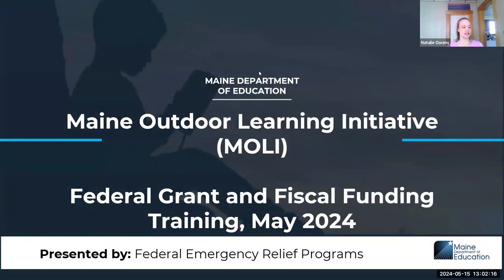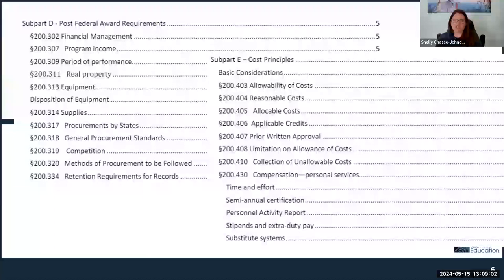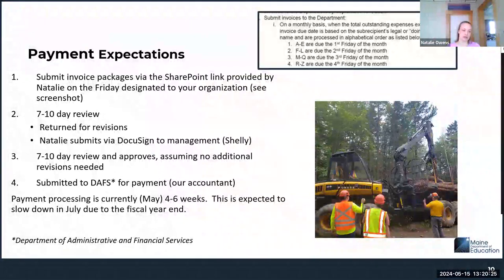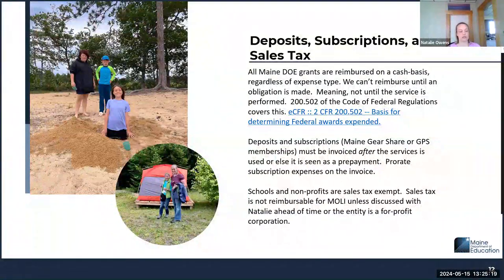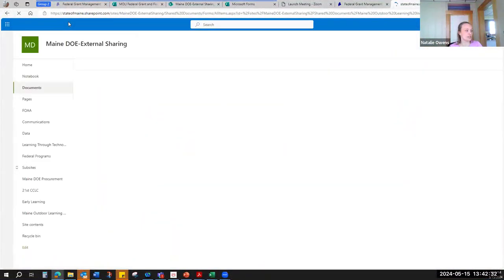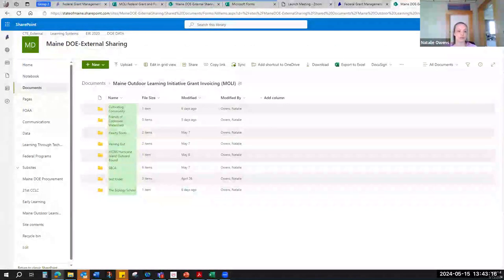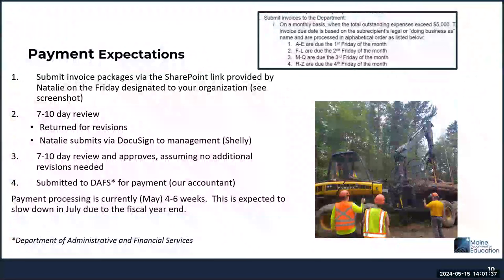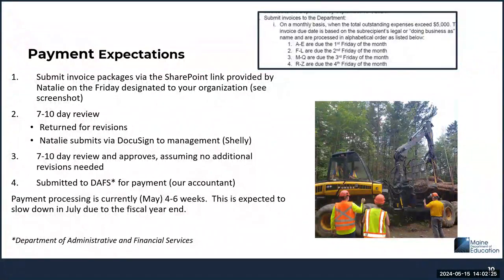Maine Outdoor Learning Initiative Federal Grant and Fiscal Funding Training (05/2024)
This May 2024 video provides:
- The required federal grant management training for MOLI sub-recipients who were identified to be at moderate risk for non-compliance with federal funds
- Several important updates to the invoice process
- Guidance on how to collect data on student counts and demographics